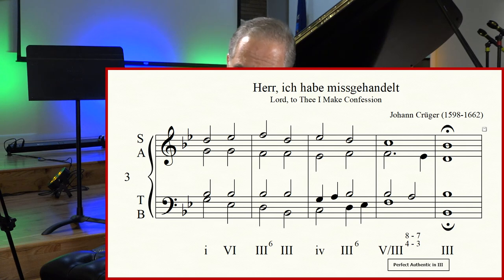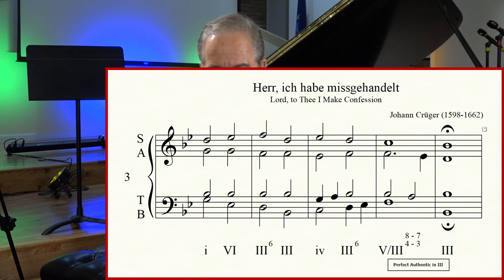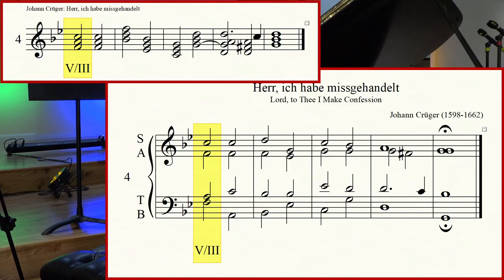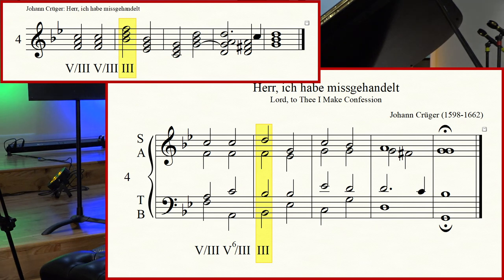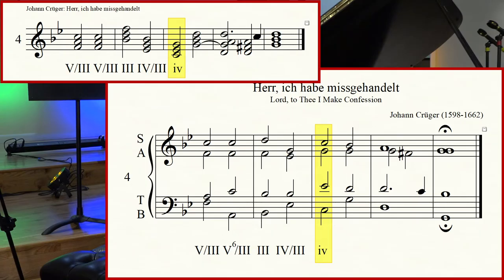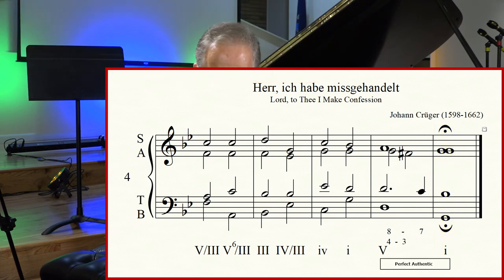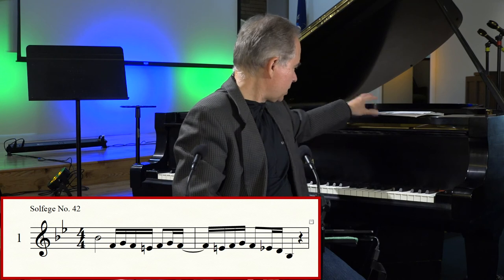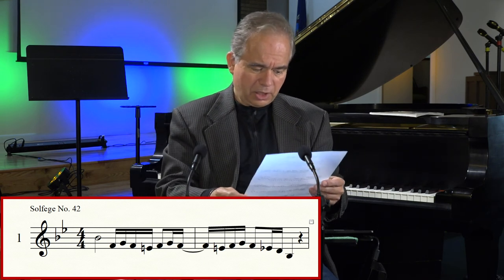27 Harmonic Analysis 103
We perform harmonic analysis on the last line of the Johann Cruger's choral we started in video 25. I perform exercise No.41 from R. Starer's Rhythmic Training book, and Solfege No.42.

Music Theory
Harmonic Analysis
Choral Analysis